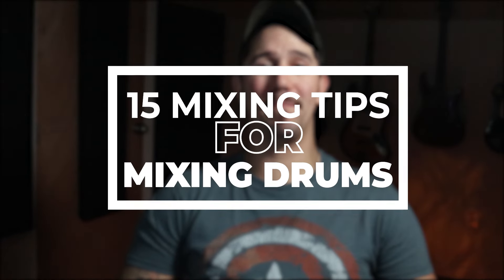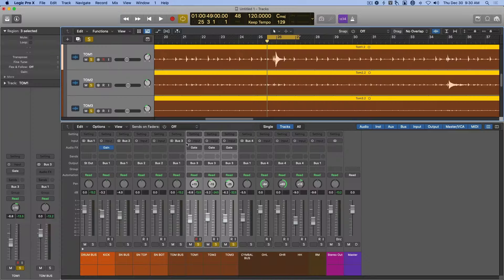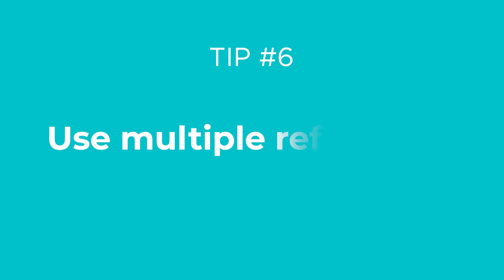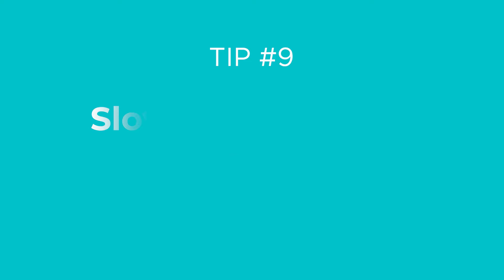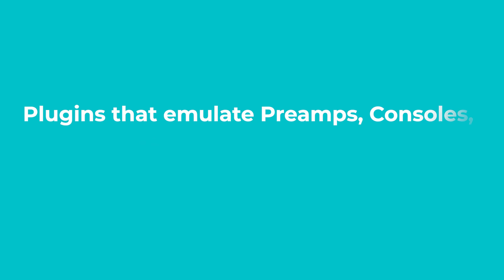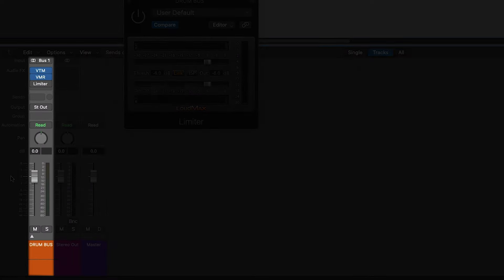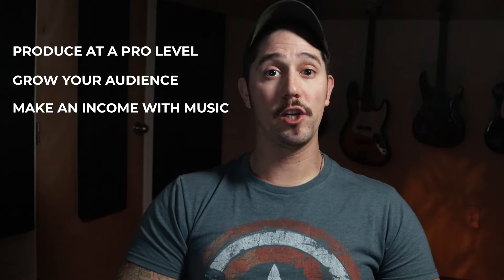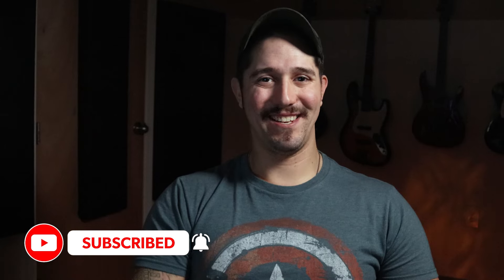Mixing Drums Like A Pro (15 Mixing Tips)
Wondering how to mix drums? In this video, I'll show you my best drum mixing techniques. Whether you are mixing drums in logic pro x, mixing drums in pro tools, or using any other DAW, these drum mixing tips will put you on the right path! Here's the breakdown:

00:00 Intro to Mixing Drums
00:22 Use Busses
00:54 Check the Phase
01:39 Isolate for Control
02:24 Don't Be Afraid of Samples
03:13 Use Filters for Tightness
03:30 Use Multiple References
04:07 Think Big Picture
04:41 Have a Workflow
05:41 Slow Compression for Punch
06:31 Smash the Room Mics
06:57 Add Character
07:41 Parallel Compression
08:22 Use Limiting for Control
09:13 Use Clipping for Aggression
10:33 Use Reverb for Size
11:58 Free Bonus!